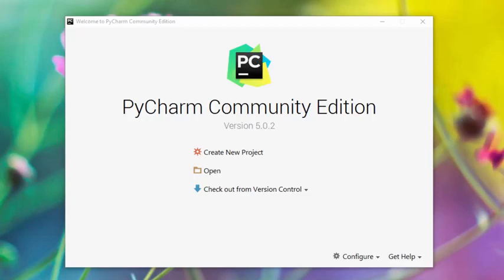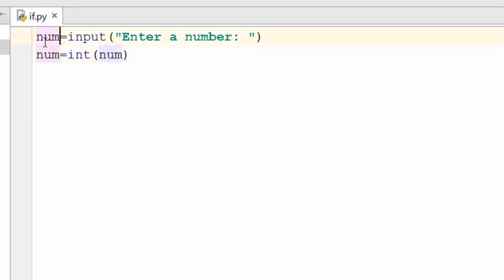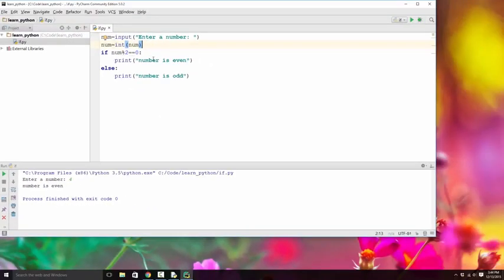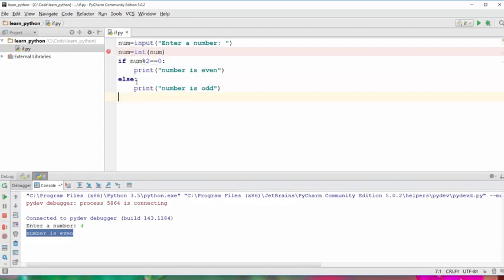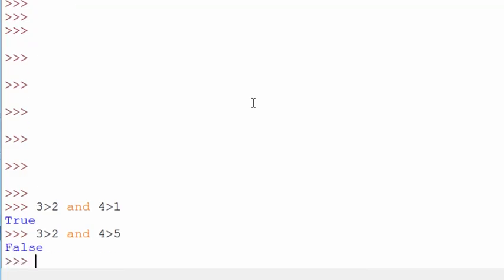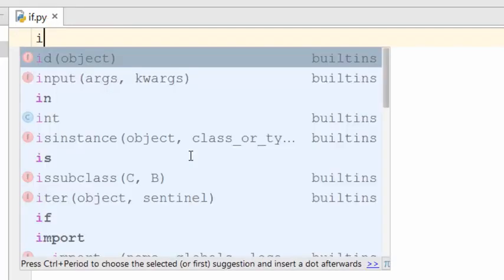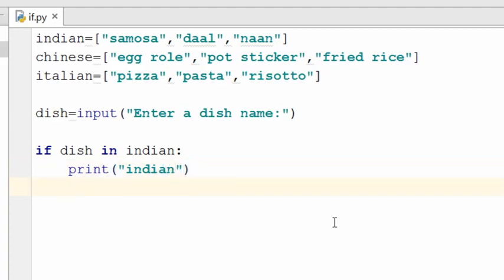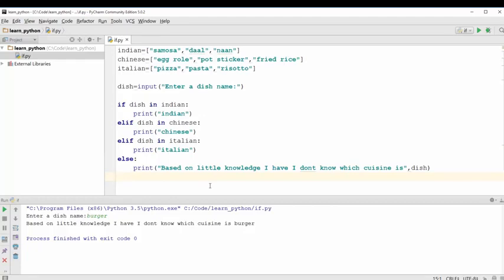Python Tutorial for Beginners Full Course 8 - If Statement in Python 3 Programming | Data science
Decision making is anticipation of conditions occurring while execution of the program and specifying actions taken according to the conditions.

Decision structures evaluate multiple expressions which produce TRUE or FALSE as outcome. You need to determine which action to take and which statements to execute if outcome is TRUE or FALSE otherwise.
1. if statements
An if statement consists of a boolean expression followed by one or more statements.

2 if...else statements
An if statement can be followed by an optional else statement, which executes when the boolean expression is FALSE.

3 nested if statements
You can use one if or else if statement inside another if or else if statement(s).